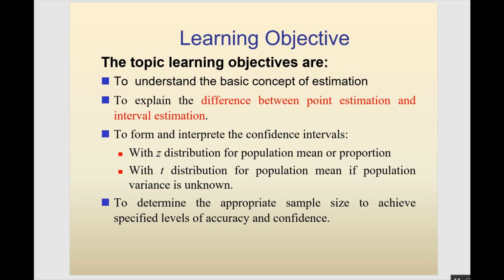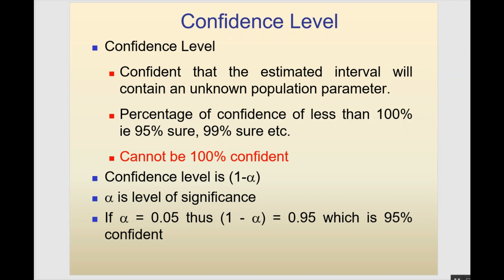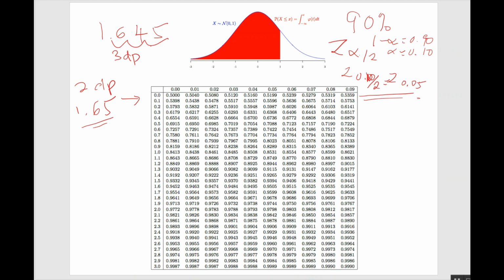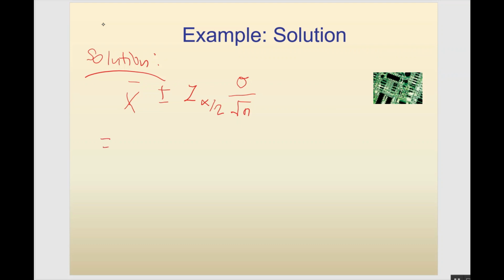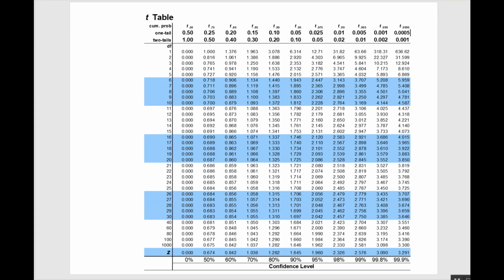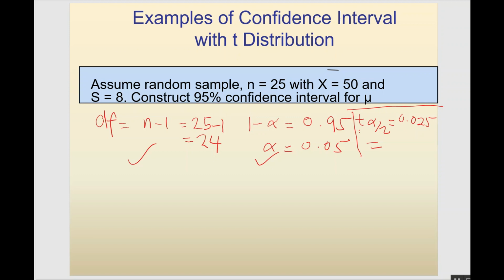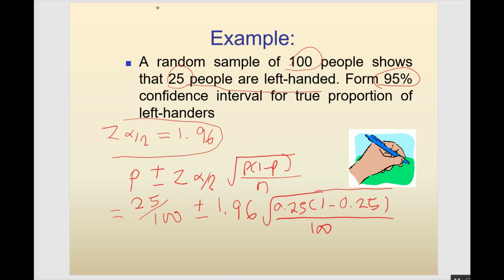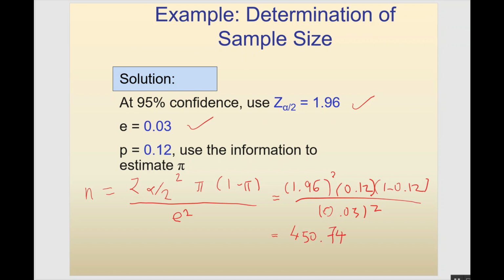Lecture 7 : Population Estimation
Lecture 7 : Inference About a Population: Estimation